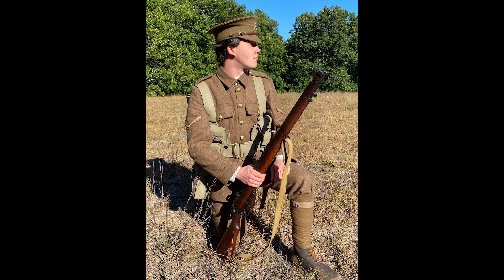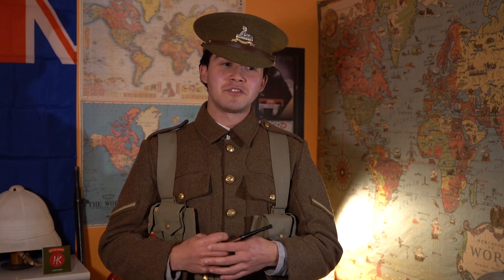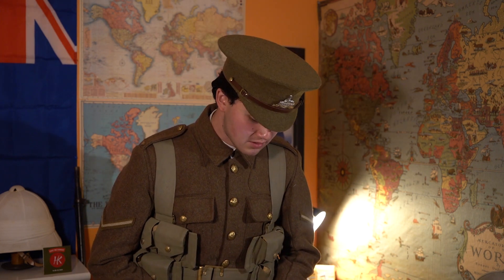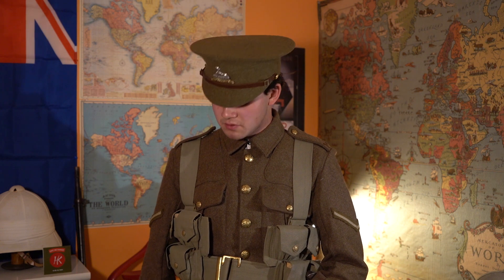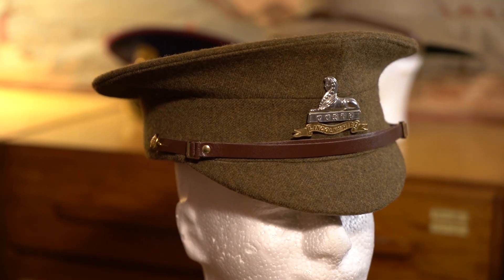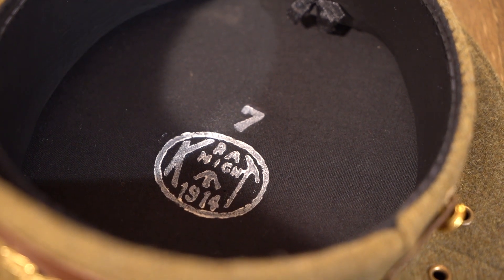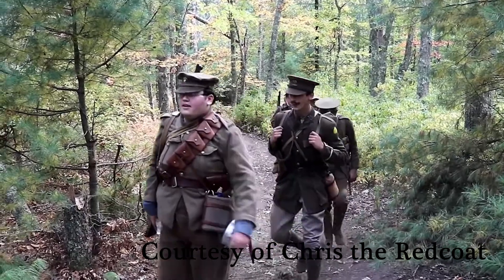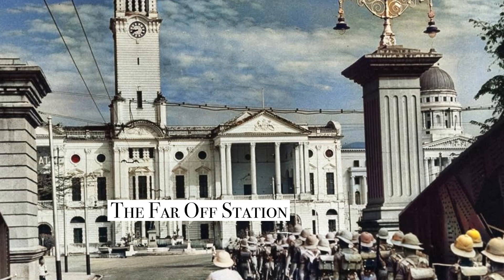My Kit: The Lincolnshire Regiment, France, 1914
On the 14th of August, 1914, the men of the 1st Battalion, the Lincolnshire Regiment disembarked onto then quayside in Le Havre, France for their four year stay as part of the original British Expeditionary Force during the First World War. In this video, I present my kit of those men who first marched into France and Belgium at the outbreak of war during that hot summer of 1914, as they fought at Mons, Le Cateau, Marne, Aisne and Yypres.

If you'd like to see my friends full video of the Men of Harlech Charity march, where we raised money for the Commonwealth War Graves Foundation, take a look